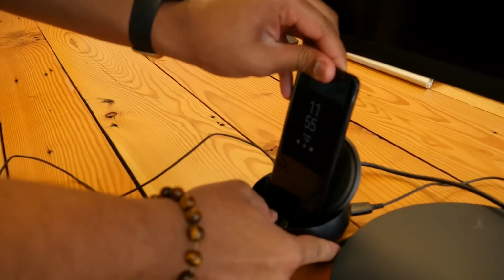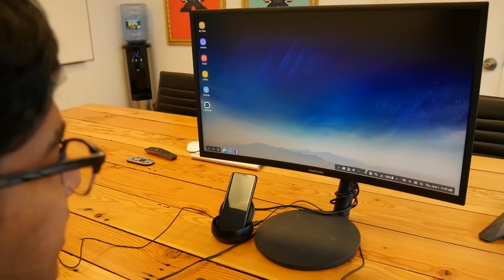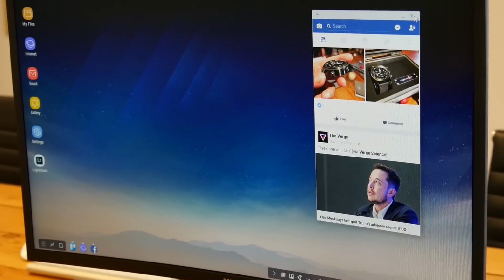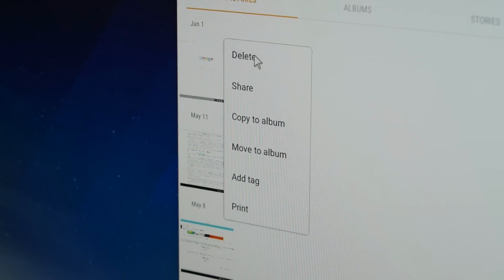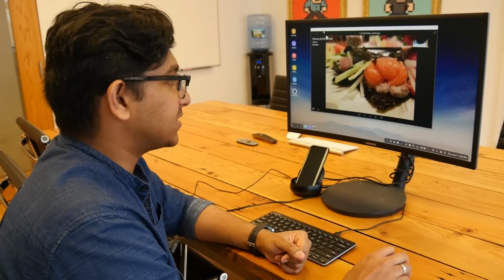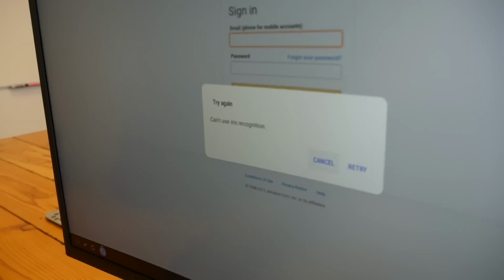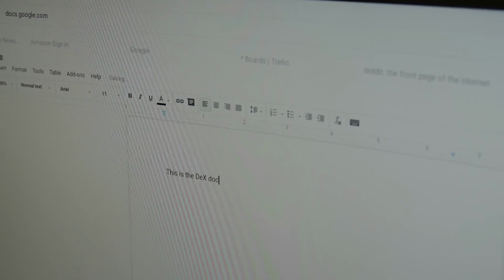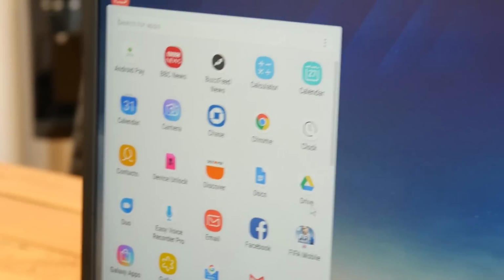Samsung DeX Station - Hands On Review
Samsung’s DeX Station envisions a future where your smartphone can replace your desktop. It’s capable enough to work with for short periods of time, but if you don’t have a Galaxy S8, you’re better off with a Chromebook or a low-cost Windows laptop.